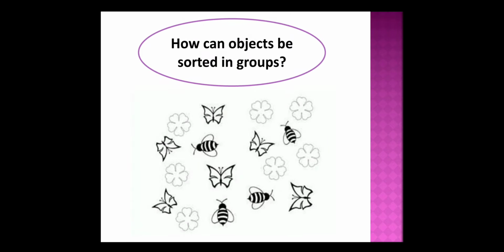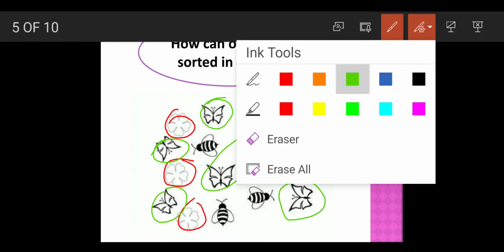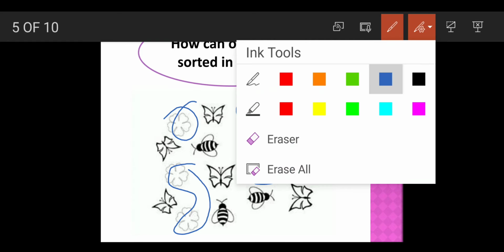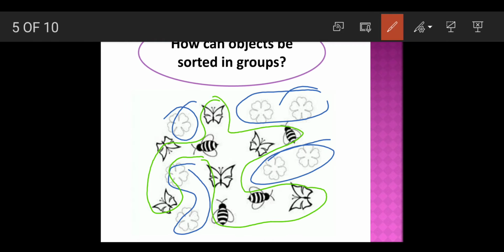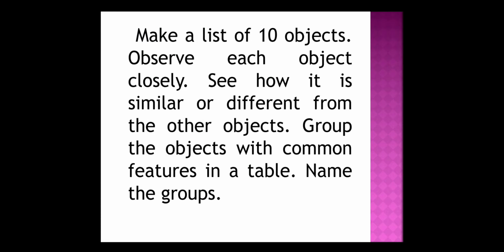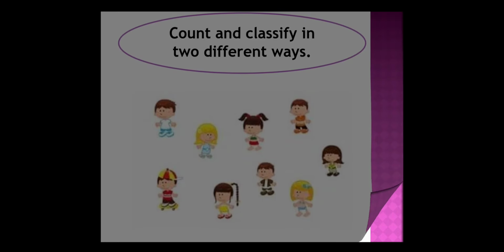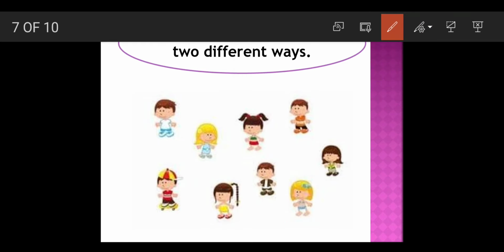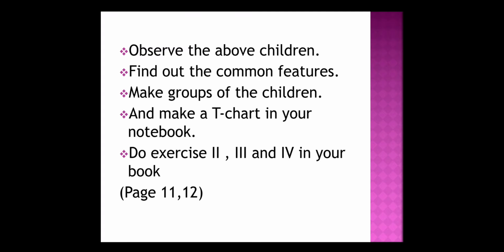Classifying in different ways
A Science Video.